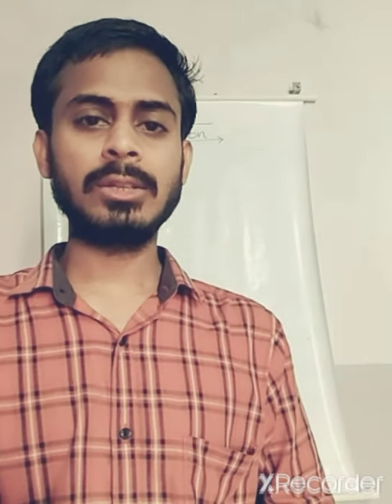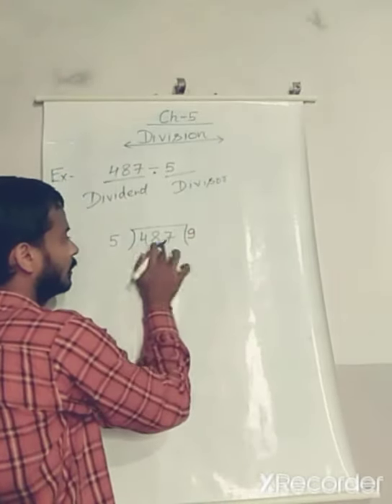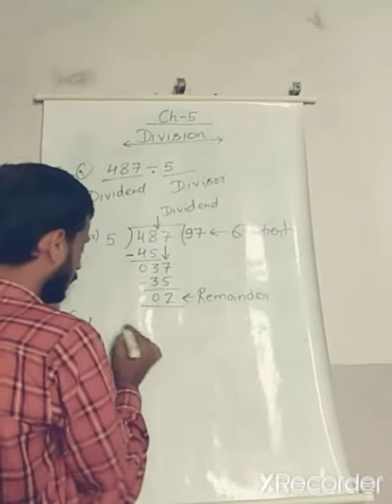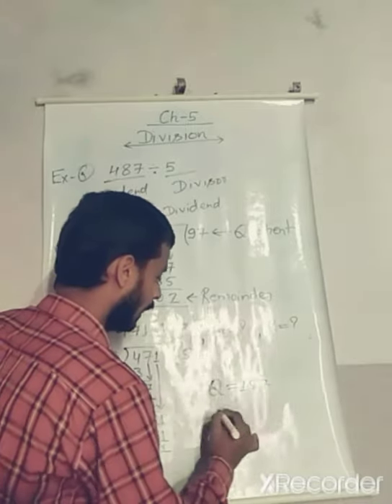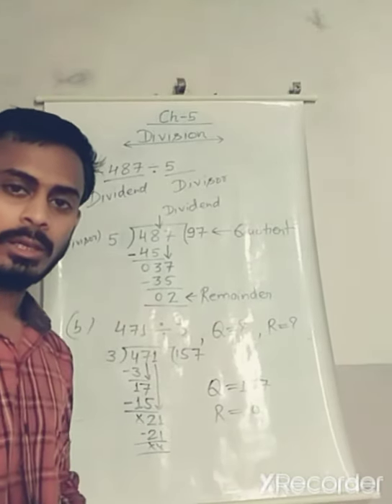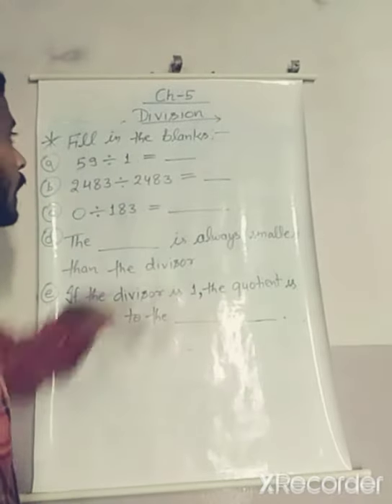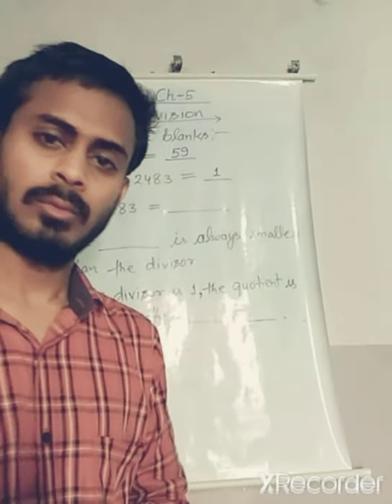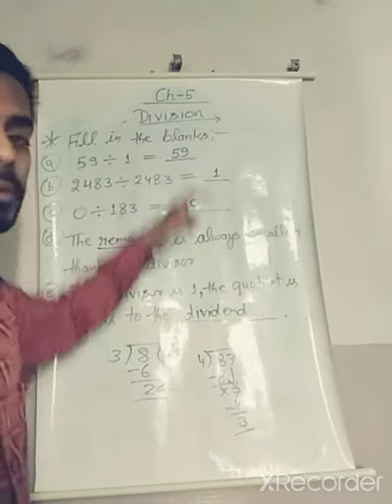CLASS-4 [REVISION {Ch-5 ( Division)}]